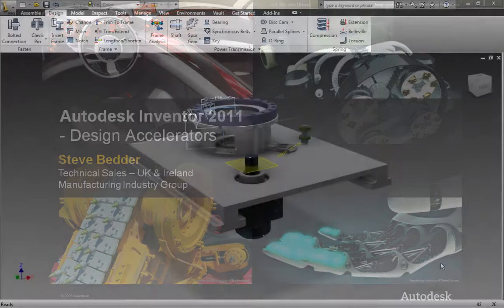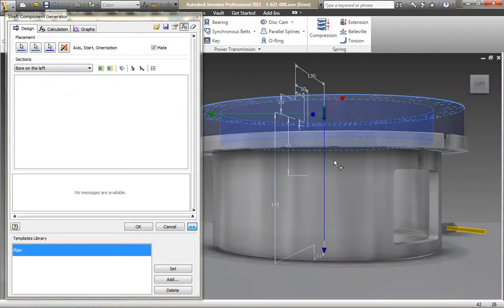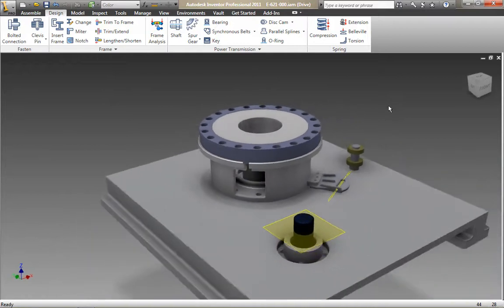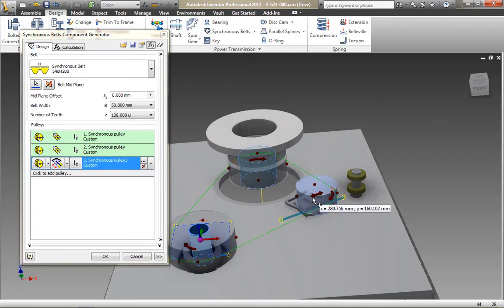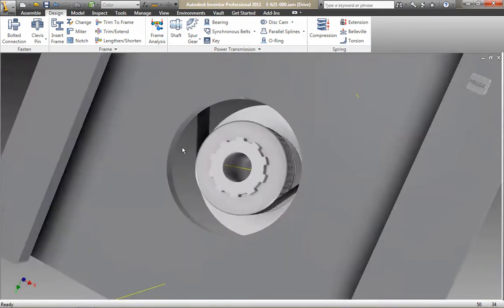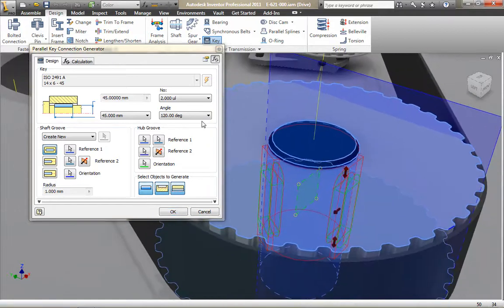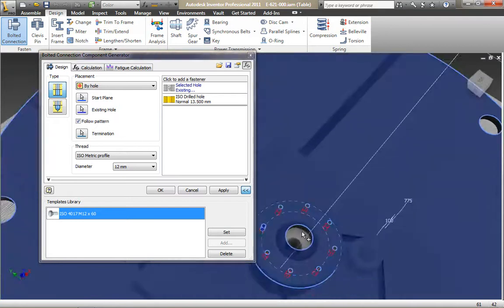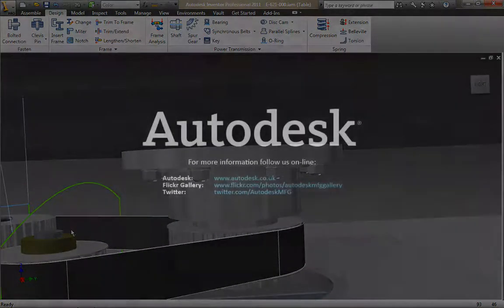Autodesk Inventor 2011 Design Accelerators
Autodesk Inventor 2011 not only contain over 1.1 million standard parts, there are also more that 20 intelligent Design Accelerators. Design Accelerators allow Design Engineers to include components like shafts, splines, belts, pulleys, keys, fasteners etc based on their functional requirements.